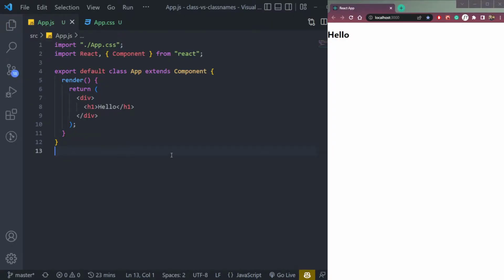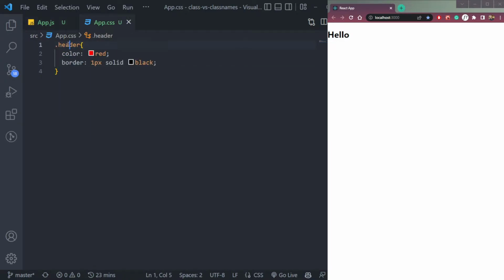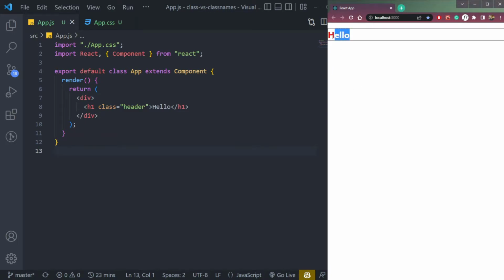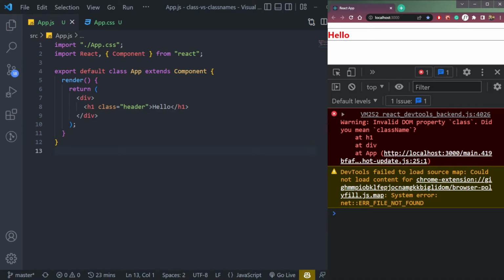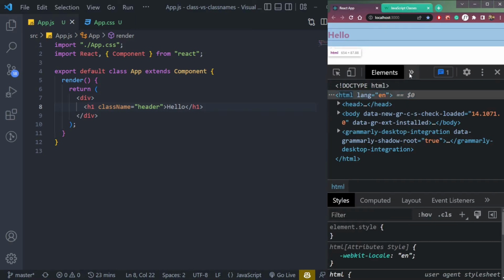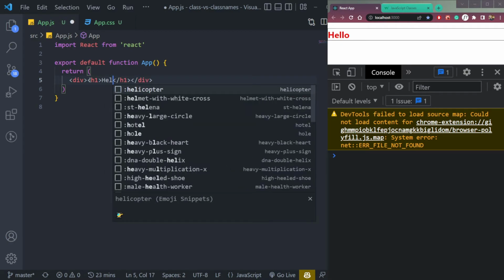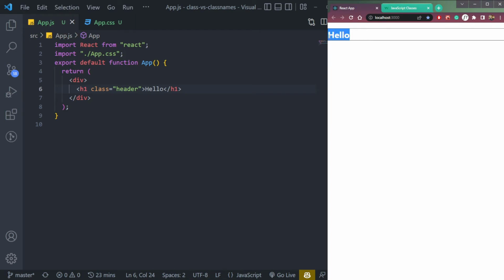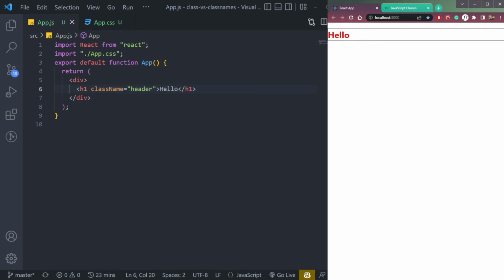React Interview Questions - Class v/s ClassNames in React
Let's learn the difference between class and classNames in React, and why we prefer classNames over class in React.